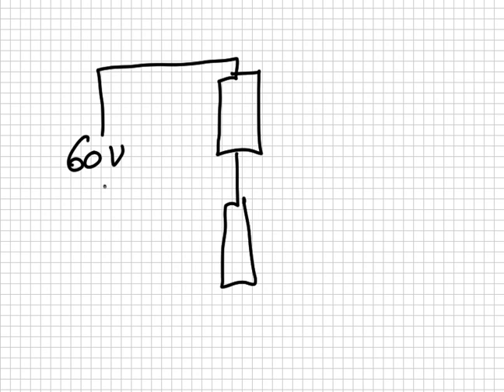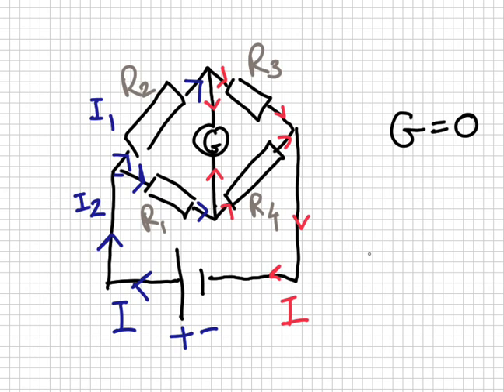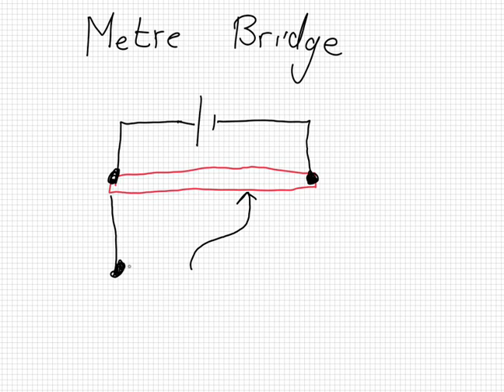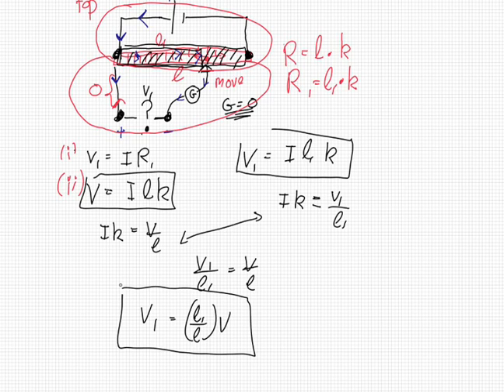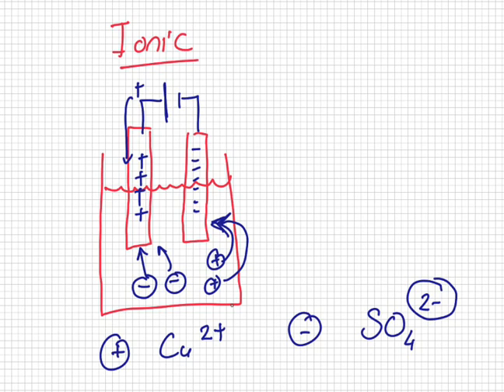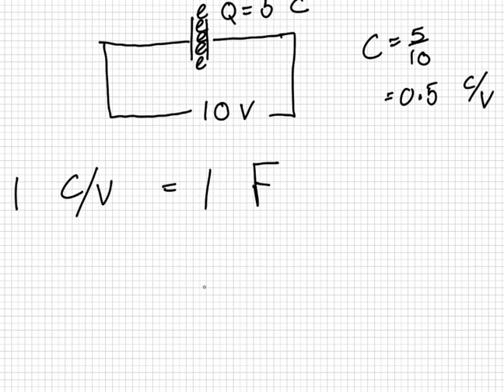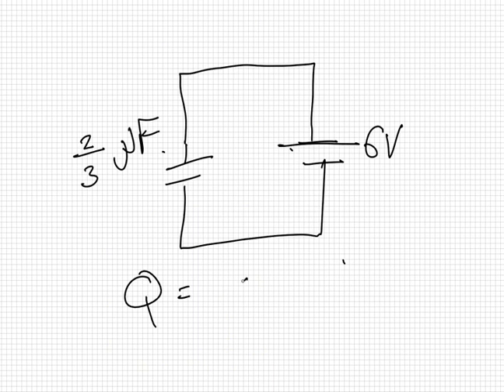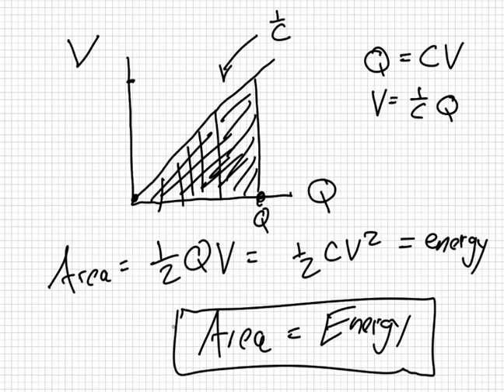Physics -- Lesson 17